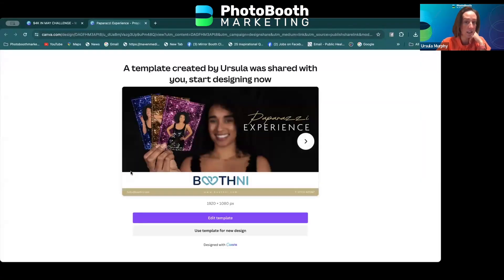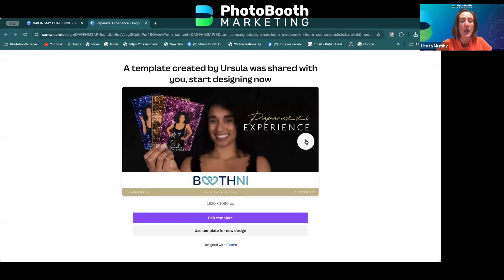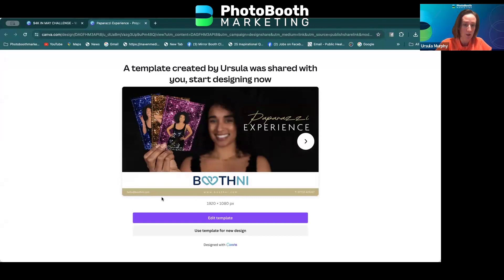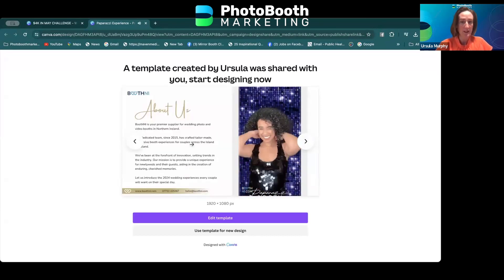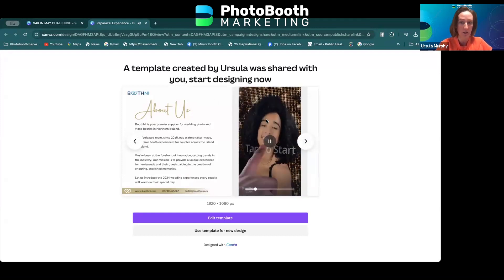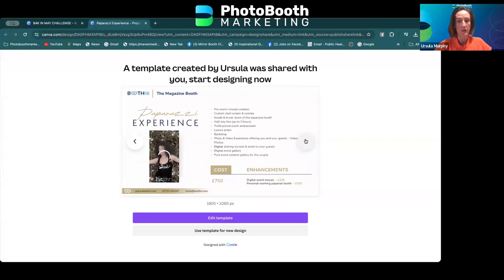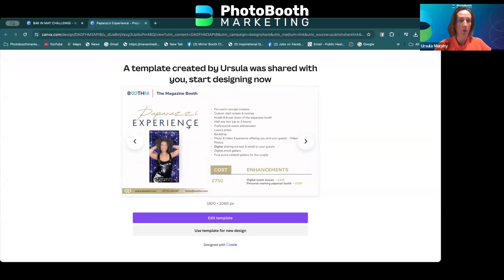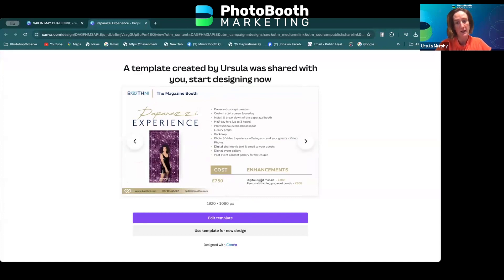"4K in May" Week 2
Earn 4k in May for your Booth Business with our Paparazzi Experience.
We do all the hard work, so you don't have too.
Ready to make more money with your photo booth business?